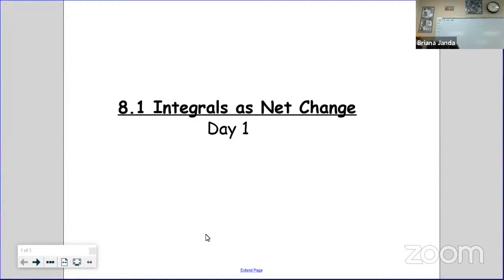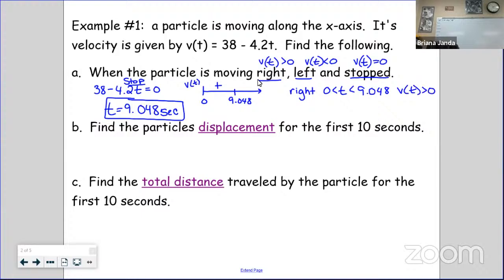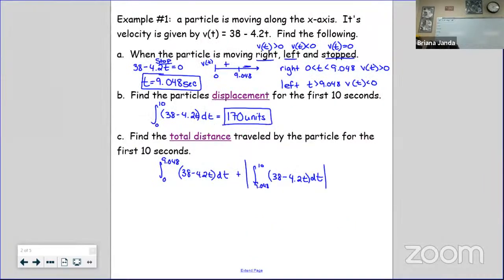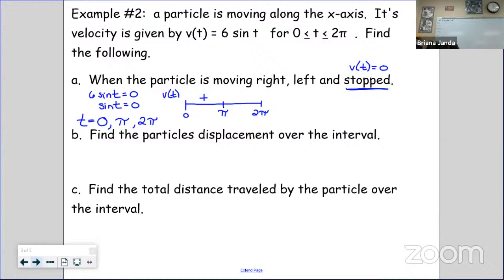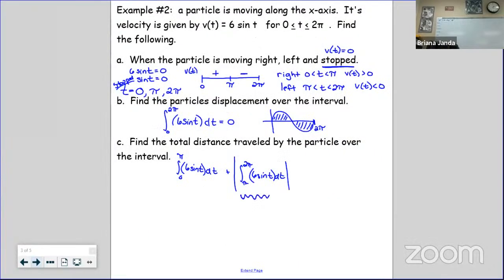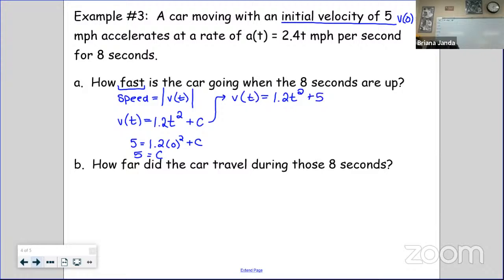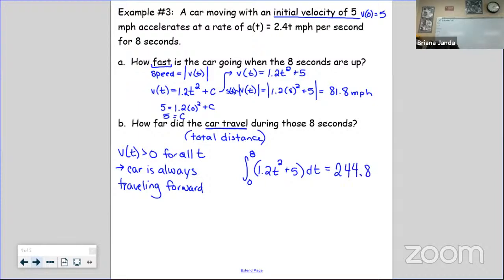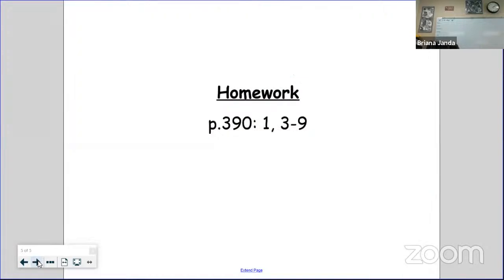8.1 Notes Day 1 AP Calc AB